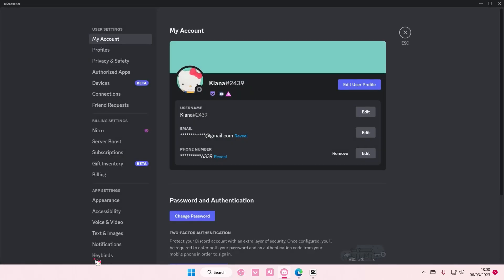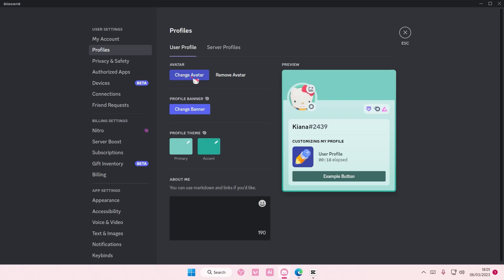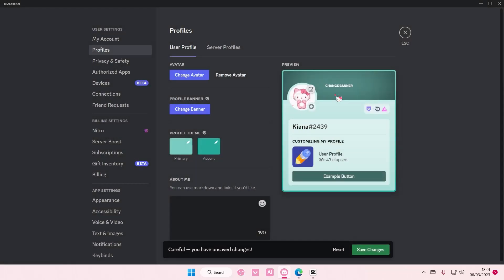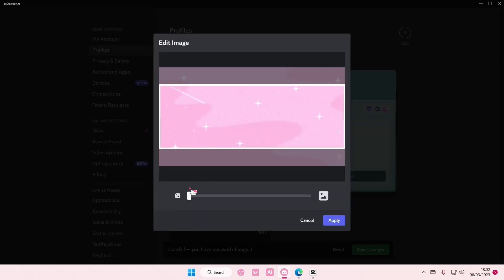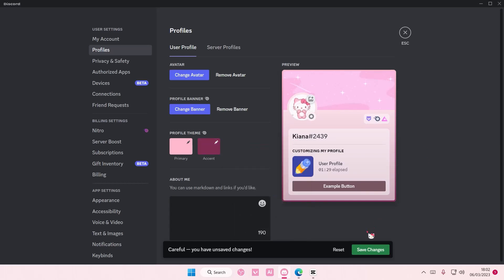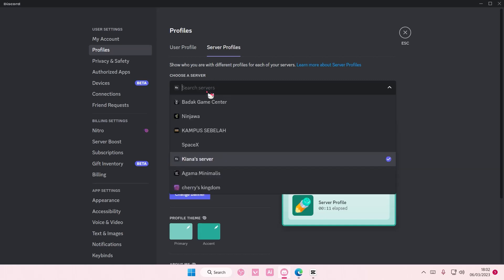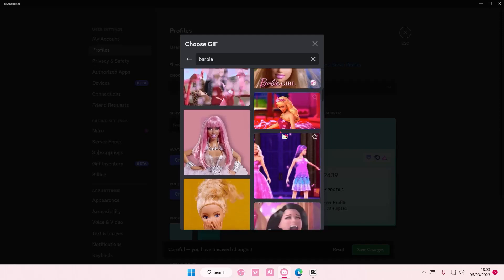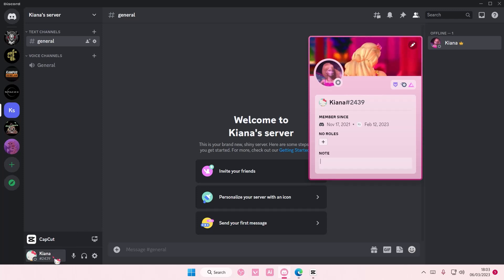How You Can Change Your Profile Picture And Header On Discord Using GIFs? Nitro Discord User!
Want to change your Discord profile? Here's how you can do that.